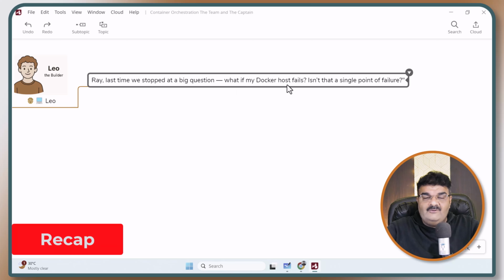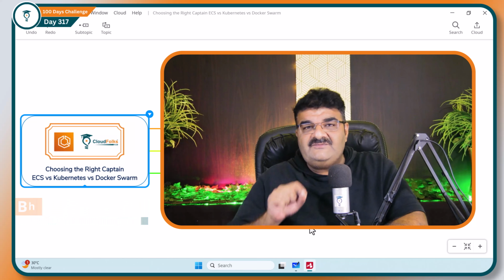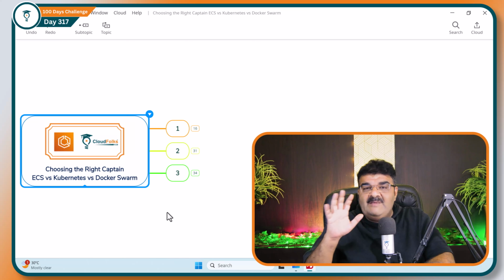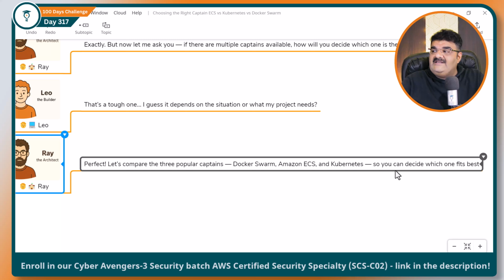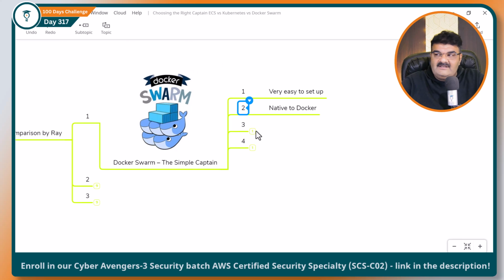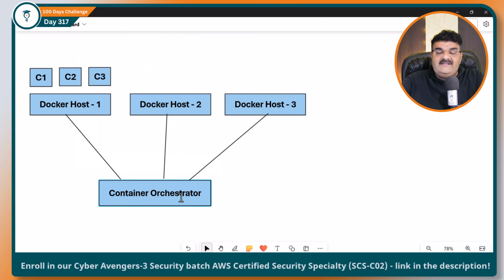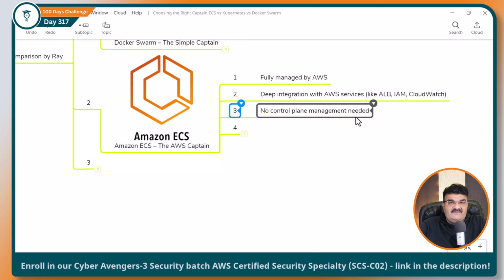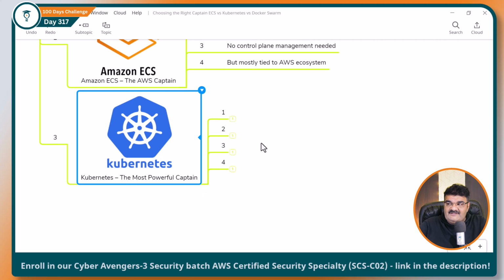Day 317 | Docker Swarm vs Amazon ECS vs Kubernetes Which One Should You Use? | Key Differences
🚀 Join the Cyber Avengers-3 Training Program!
🔒 Get ready to master AWS Certified Security Specialty (SCS-C02) with expert instructor Bhavesh Atara.

🔥 Live Batch Starts: 2nd June 2025 at 9:00 PM IST
📣 Only 10 Seats Available!
🎯 Ideal for professionals aiming to elevate their cloud security expertise.

➡️ India: SECURITY25
➡️ Other Countries: SECURITY35